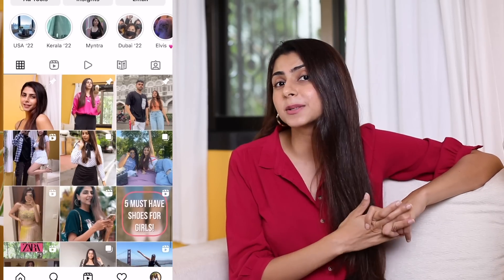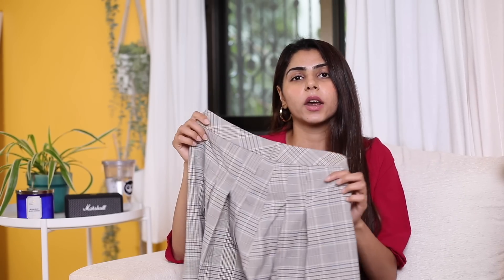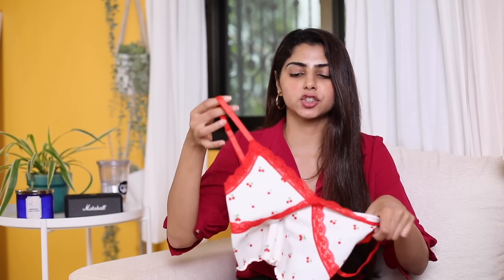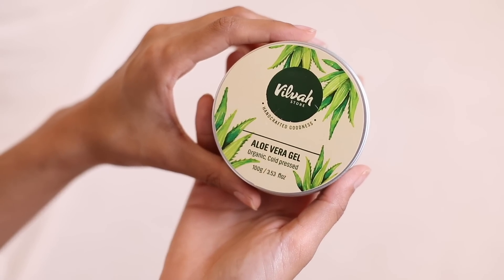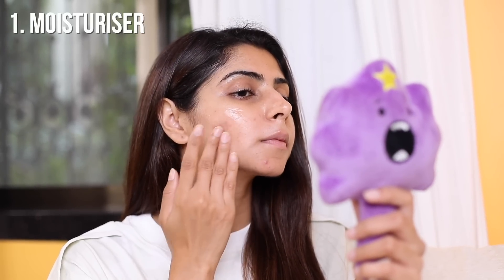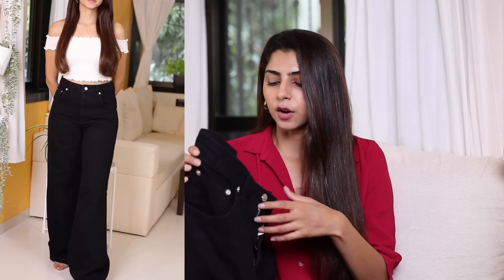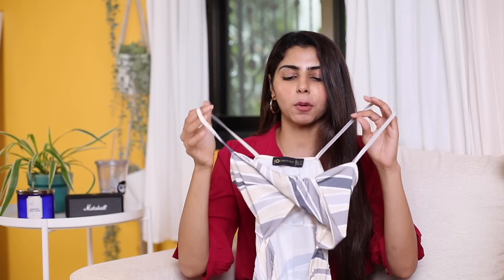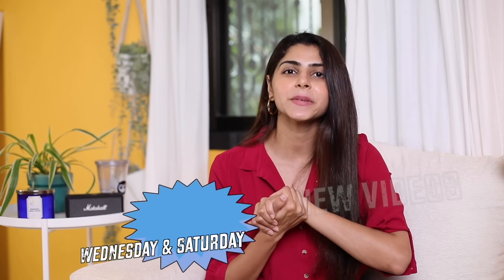*HUGE* Myntra Try On Haul! | Trendy, Affordable Shopping | Ishita Khanna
I know you all love watching my hauls & I love making them for you! Here’s another Myntra Haul, with some trendy, pinterest-y outfits! Hope you enjoy watching it!

Experience the goodness of Vilvah’s range of skincare and haircare products for yourselves.

For more information and offers from VILVAH do check out their Instagram

Myntra Haul 2022, Myntra Haul Latest, Budget Myntra Haul, Myntra Haul, Trendy Myntra Haul